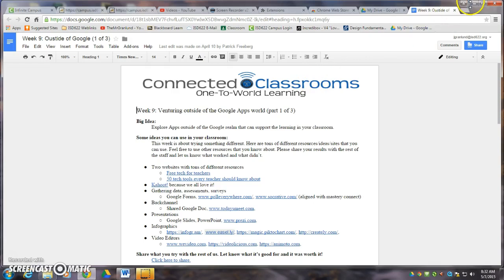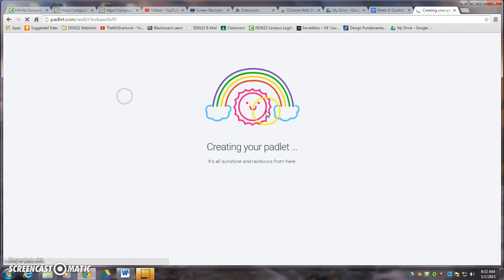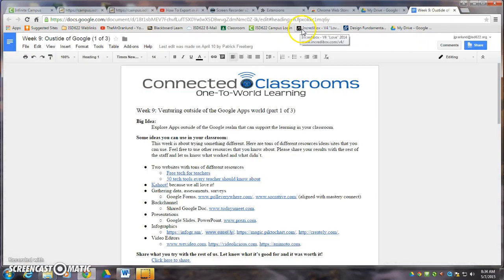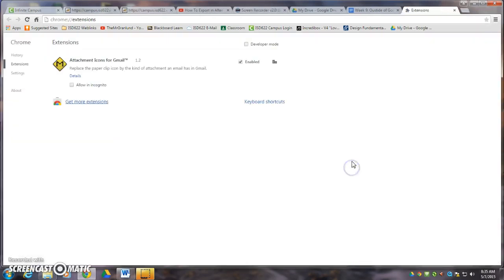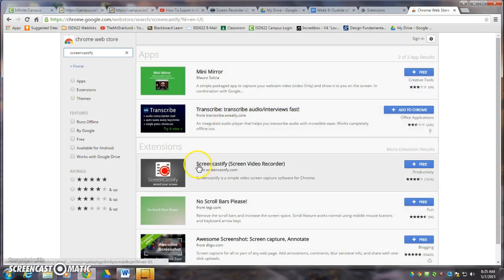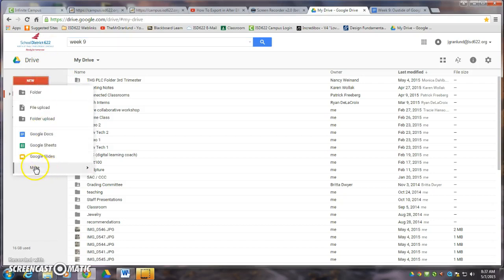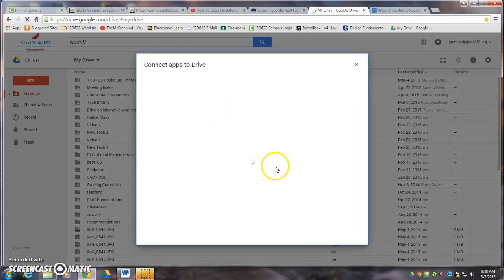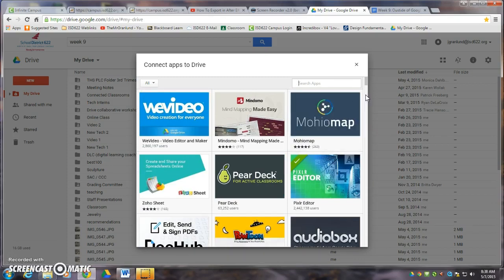Connected Classrooms Week 9: Tools outside Google 1